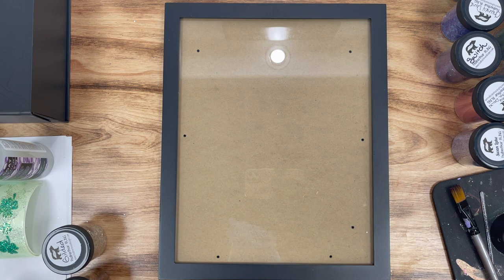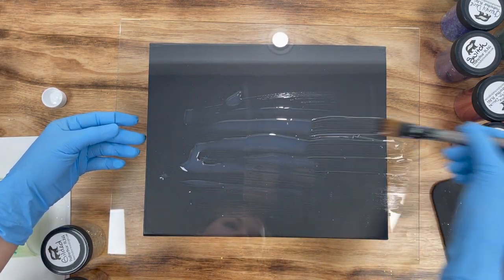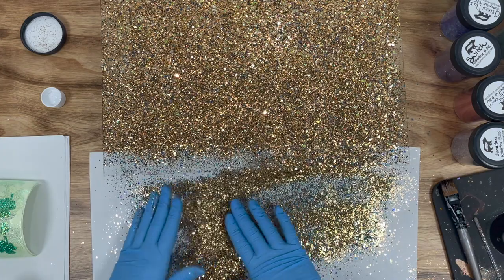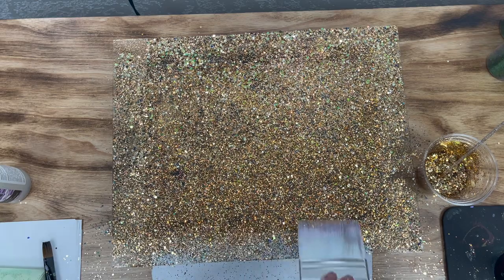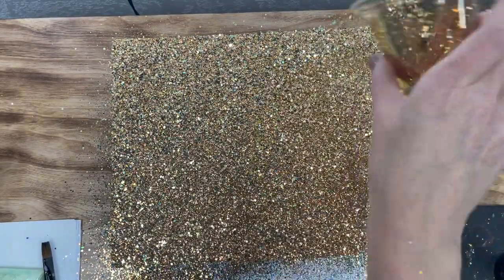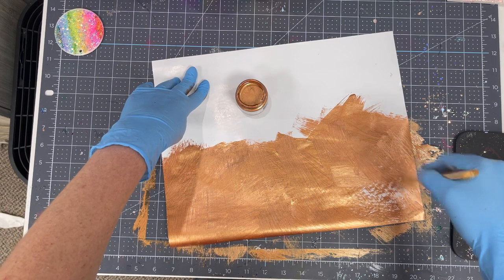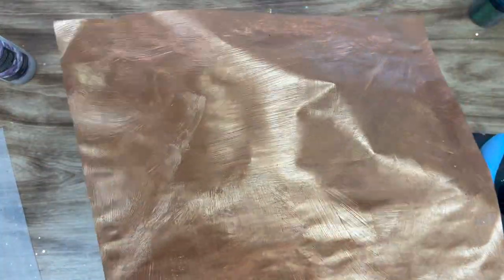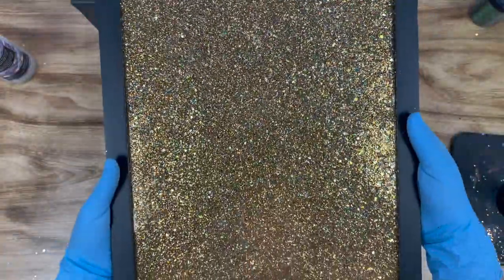DIY Glitter dry erase board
Super simple DIY glitter dry erase board, the perfect accent piece for your office or craft space to help keep you organized or motivated! Join us as we show you the easy steps to accomplish this custom dry erase board.